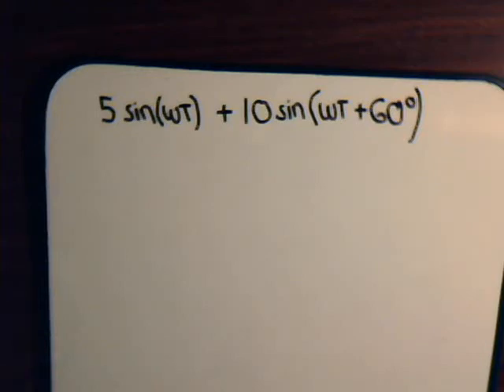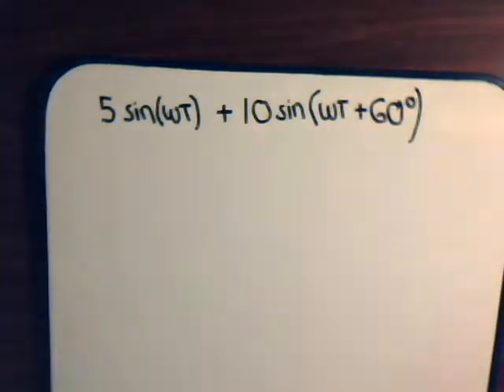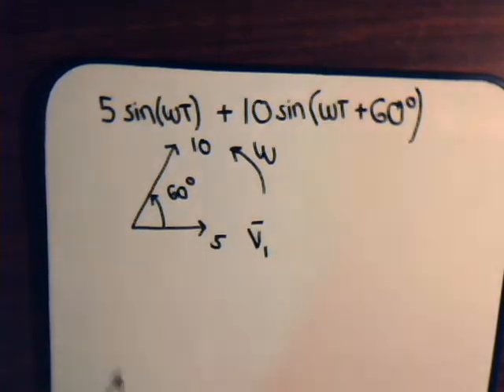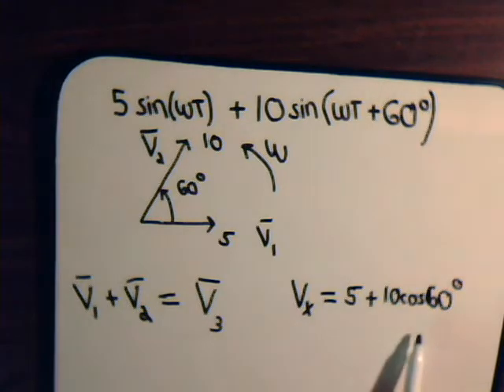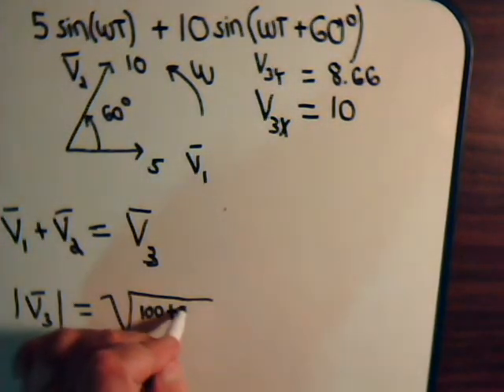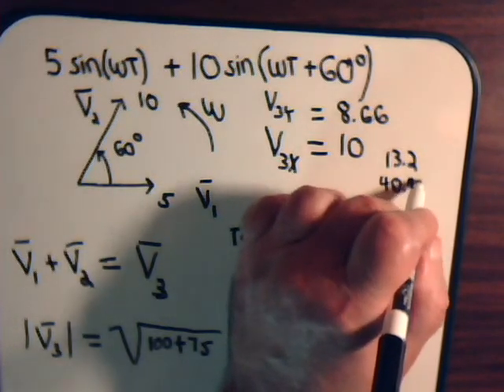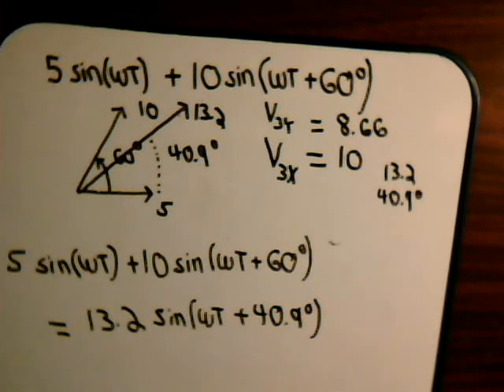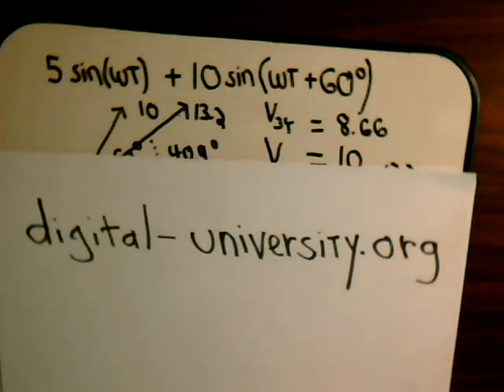Electrical Circuit Analysis Video #77: Phasor Representation Example 2